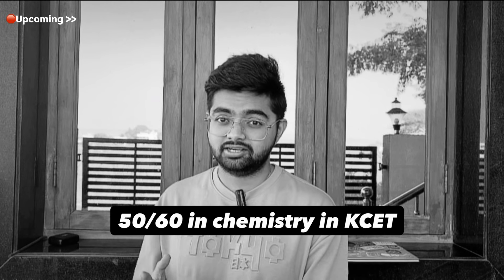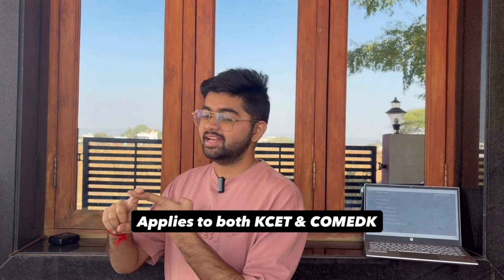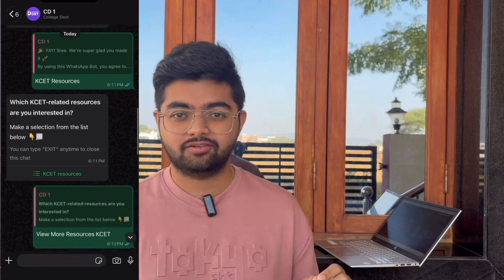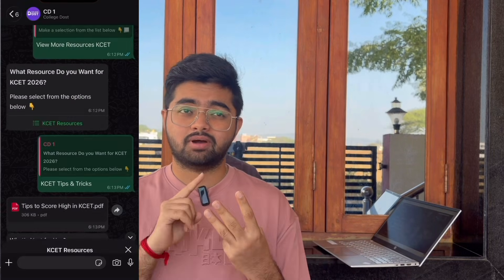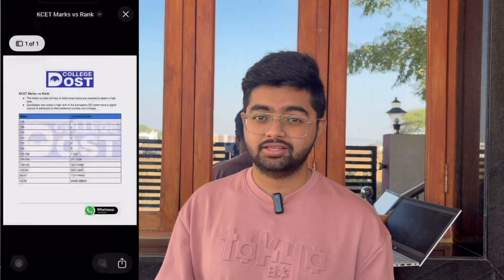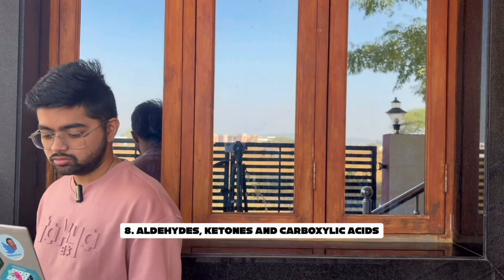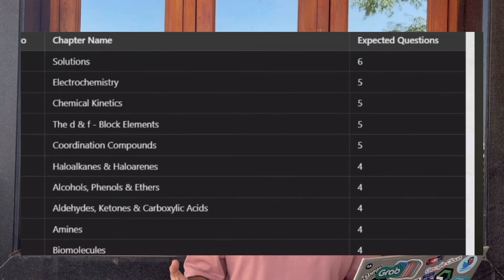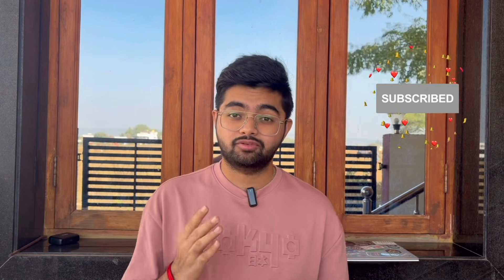10 High Scoring Chemistry Chapters for KCET 2026 You Need to Know